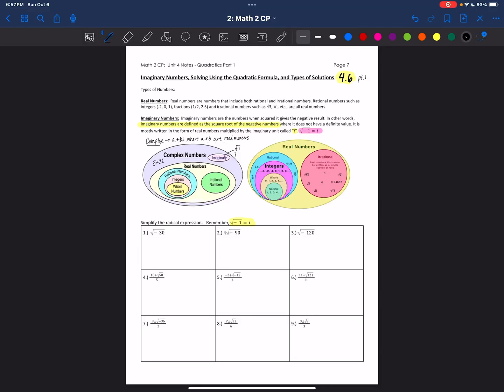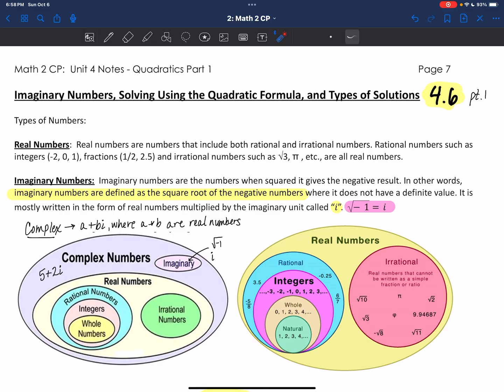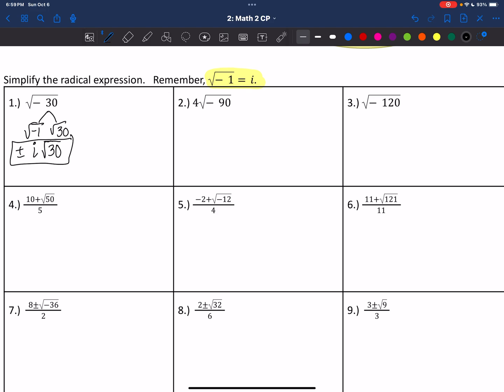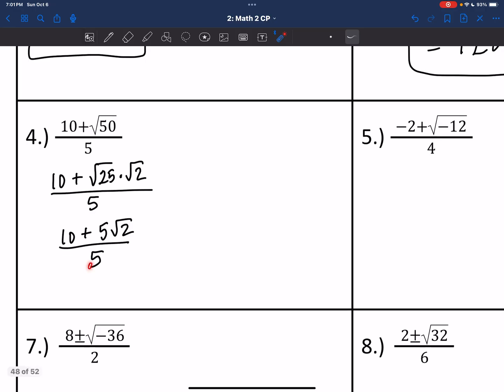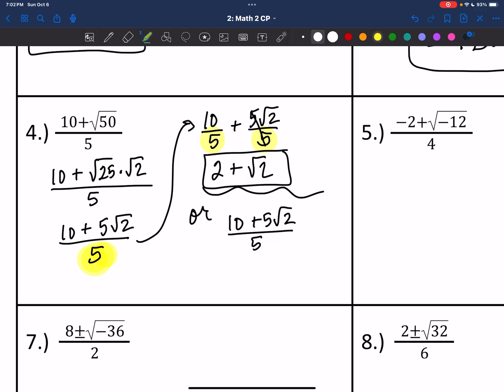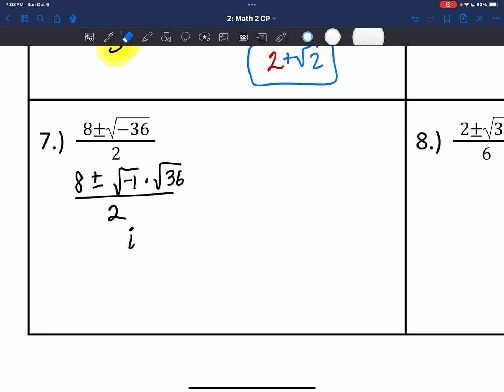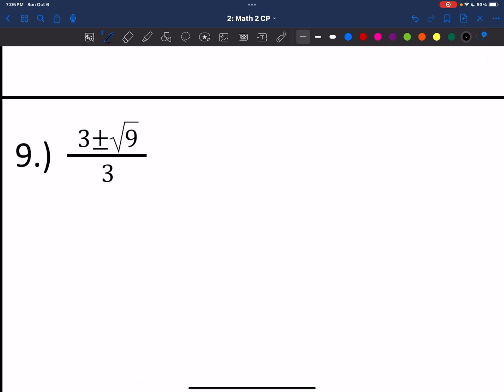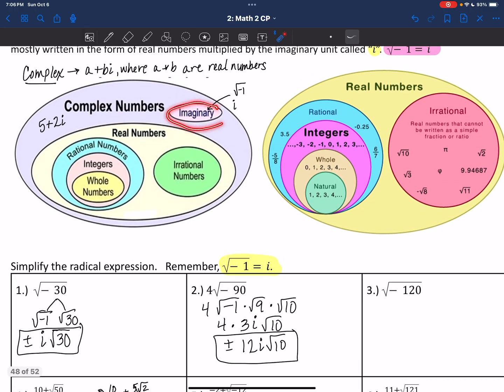4.6: Imaginary Numbers pt1